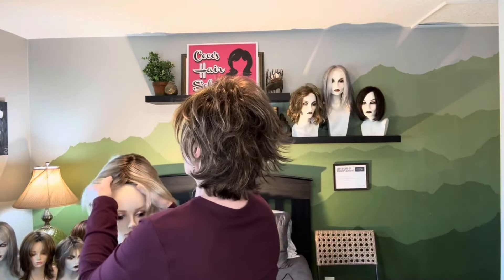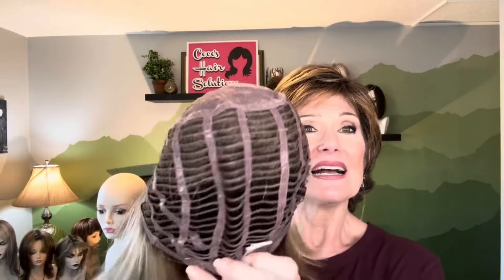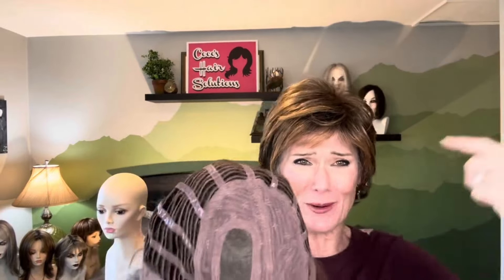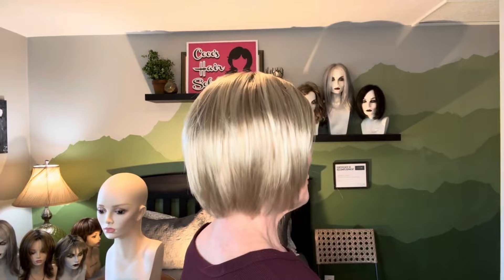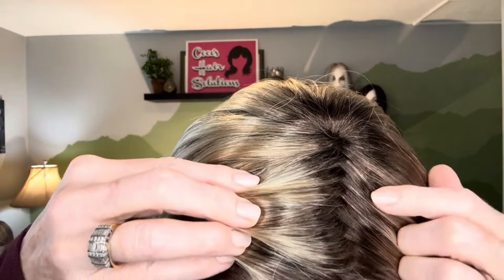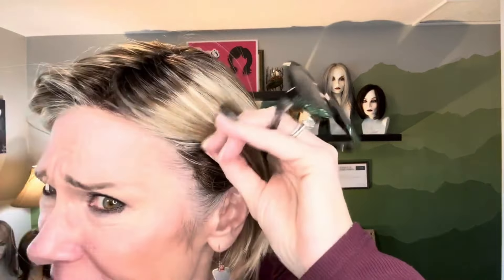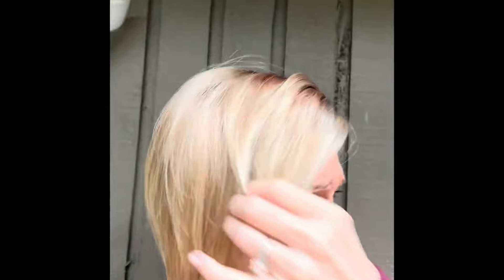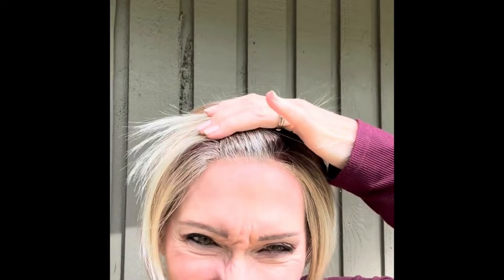CLASSIC COOL BY RAQUEL WELCH IN THE COLOR SHADED GOLDEN WHEAT 14/88SS!!!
This video will review the wig CLASSIC COOL BY RAQUEL WELCH IN THE COLOR SHADED GOLDEN WHEAT SS 14/88.  We will compare the color, cut, cap construction, wig dimensions (measurements) and will also include wearing and styling tips.

The wig I am wearing at the beginning of the video is TREND SETTER BY RAQUEL WELCH IN THE COLOR SHADED HAZELNUT SS8/29.

MY MEASUREMENTS:
Circumference: 22”
Front-to-Nape: 14.5”
Ear-to-Ear (TOP): 13”
Side: 8.5”
Nape (Occipital to hairline): 3.5”
Widow's Peak to Chin: 8"
Ear-to-Ear (BACK): 12”
Ear-to-Ear (FACE): 12”
Ear-to-Collarbone: 8”